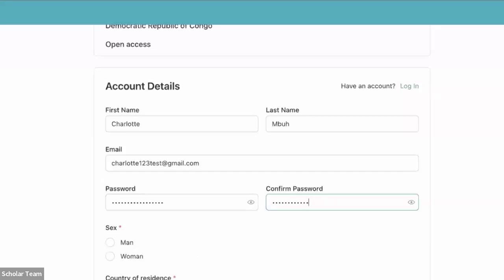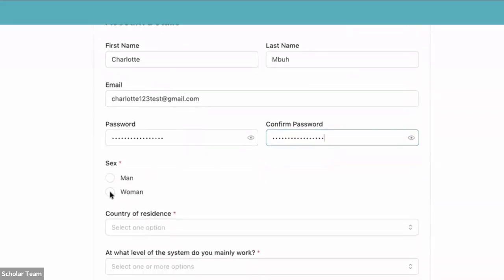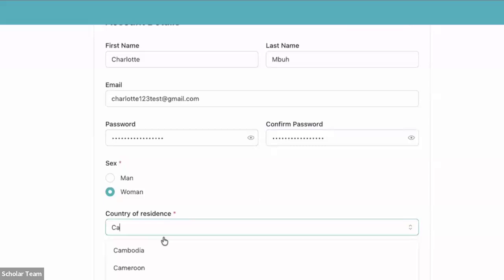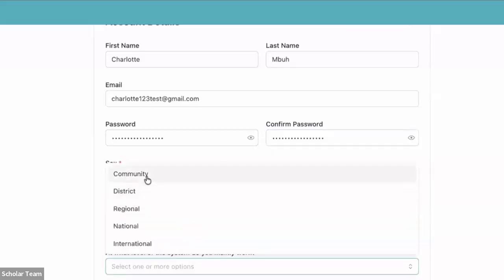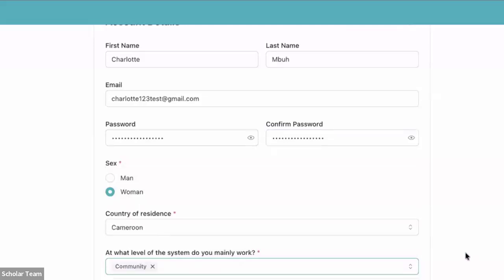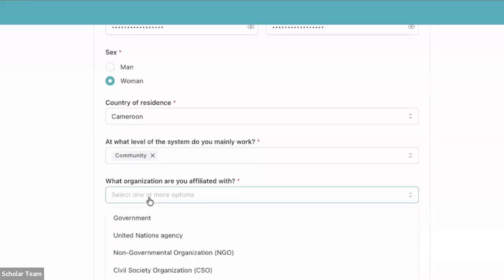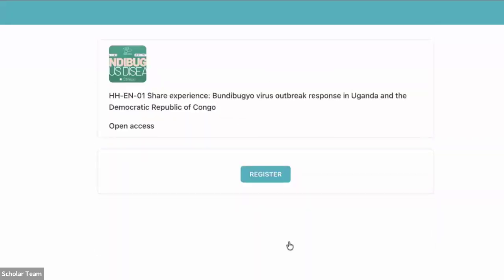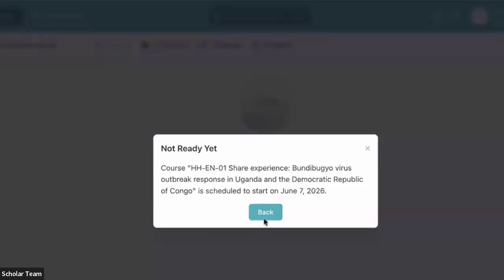How to register for the Bundibugyo virus disease peer learning course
📘 Bundibugyo virus disease peer learning course

This step-by-step guide walks you through enrolling in the TGLF peer learning course on your computer or phone. Health workers from affected countries worldwide can learn together, share experiences, and gain practical knowledge about responding to global health challenges. Enrolling with a colleague makes the learning experience richer and more meaningful.

• Creating a new account on the TGLF Go platform
• Setting up a strong password that meets security requirements
• Filling in your profile details correctly
• Understanding why email accuracy matters for course notifications
• How peer learning works and why participant numbers matter for course launch

If you already have an account, use the login option instead of creating a new one. Once you've registered, invite colleagues to enroll as well so we can reach the critical mass needed to launch the course.